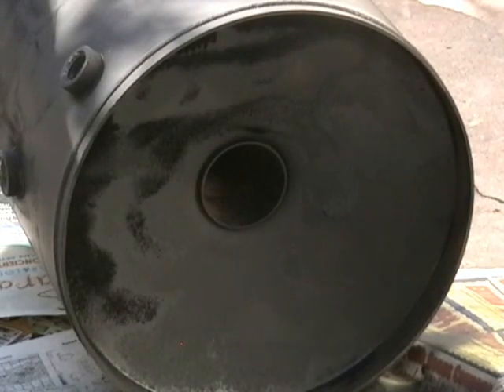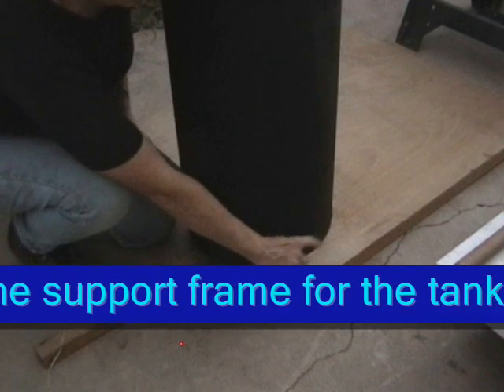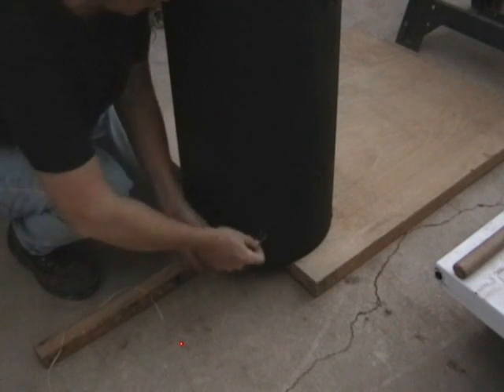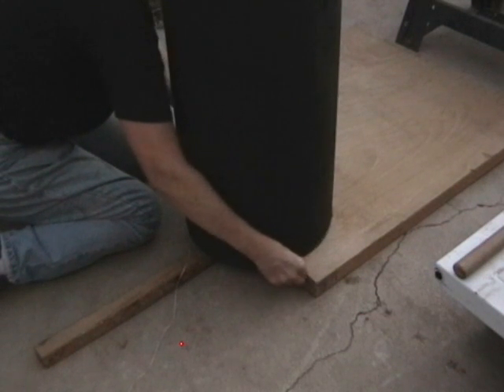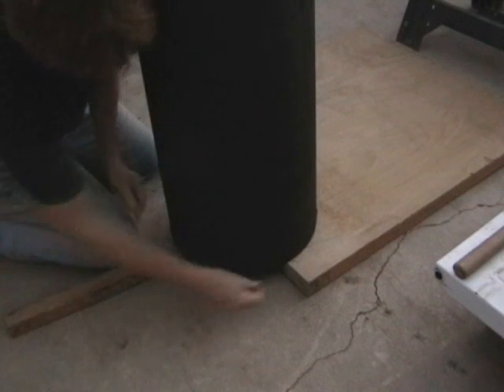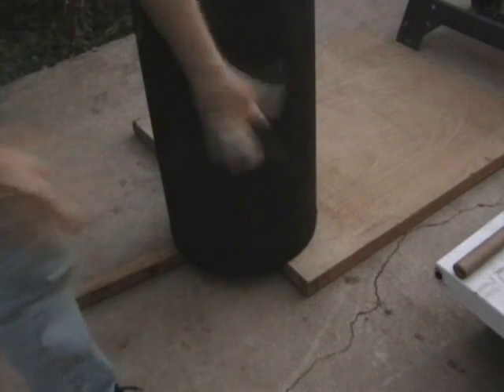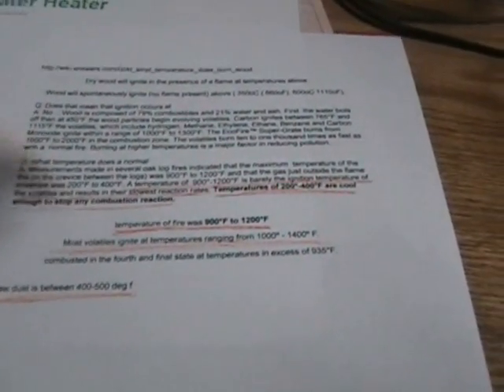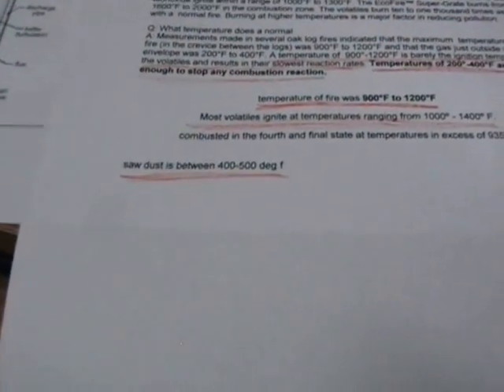Bread Box Water Heater, Part 11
Finally the recycled water tank is ready for painting.  Kasin researches for approved surface cover to make the wooden tank stands heat resistant.  The stand forms are cut with a power saw and a reciprocating saw.  Stand forms are painted with heat-resistant paint.  Metal work:  galvanized sheets are measured for cutting - the rear reflective panel is in the making.  Previews of Epi. 12 at the end.